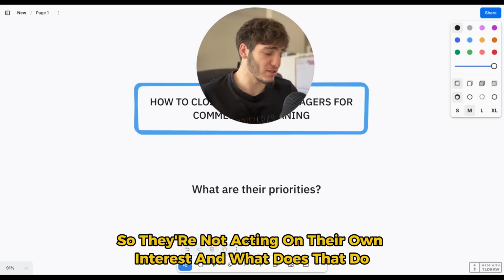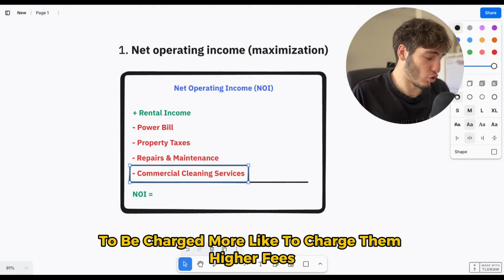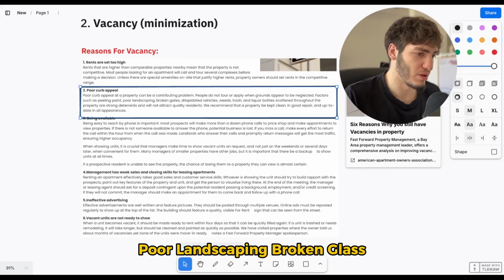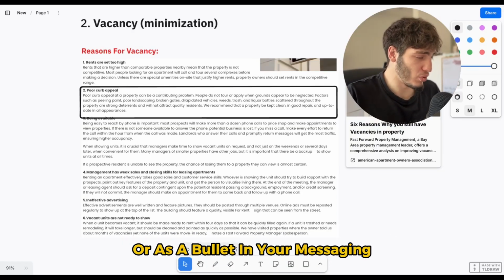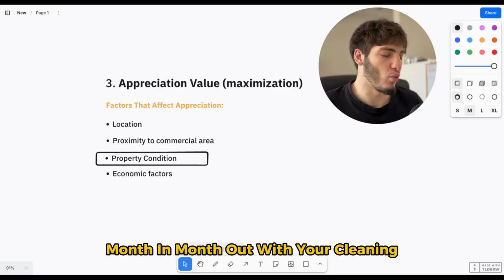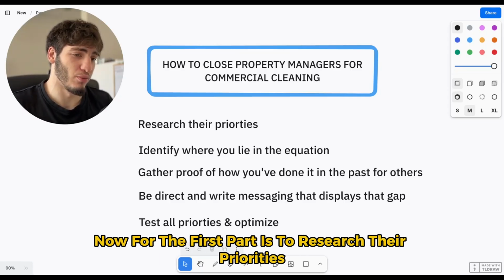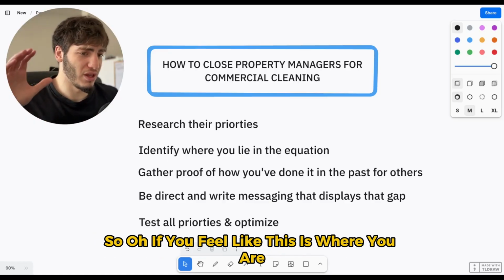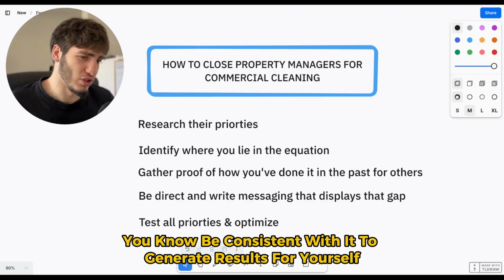How To Win Big Commercial Cleaning Contracts With Property Managers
If you would like to book in more commercial contracts, go